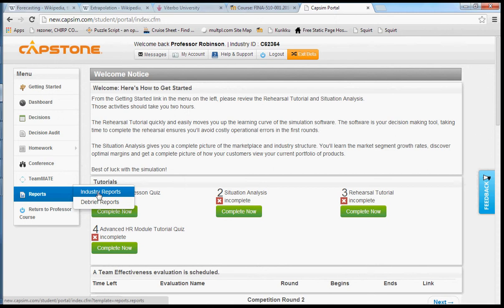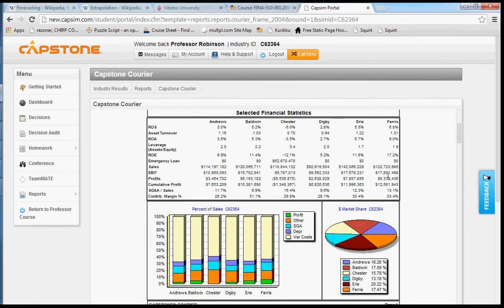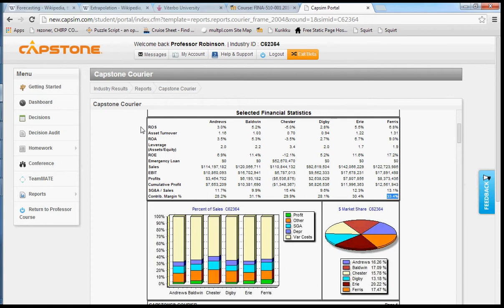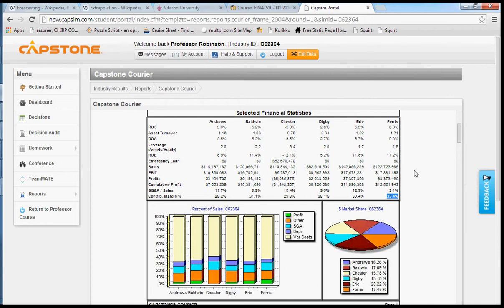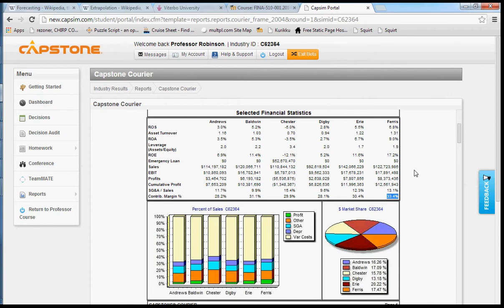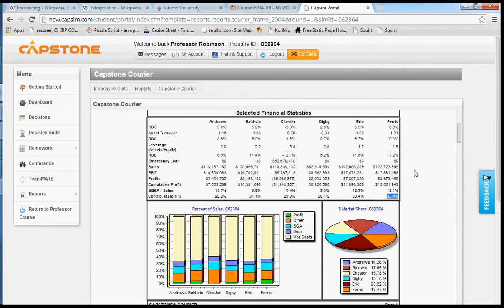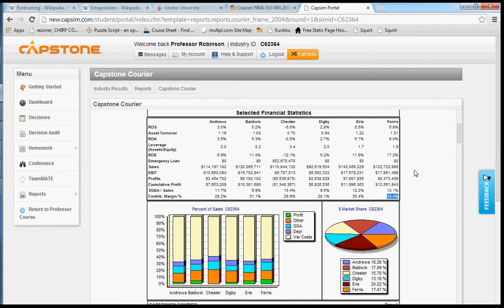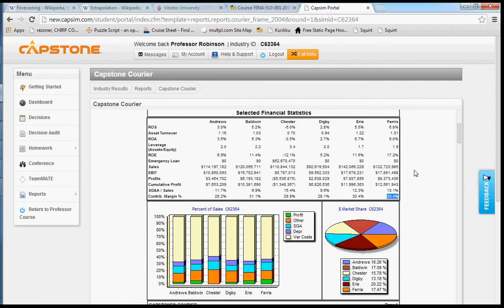Selected Financial Statistics